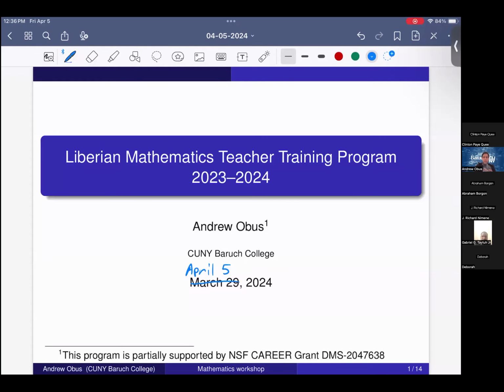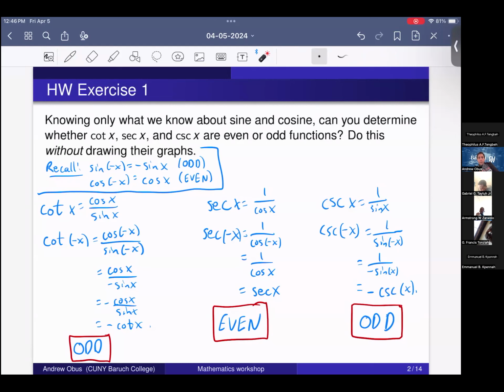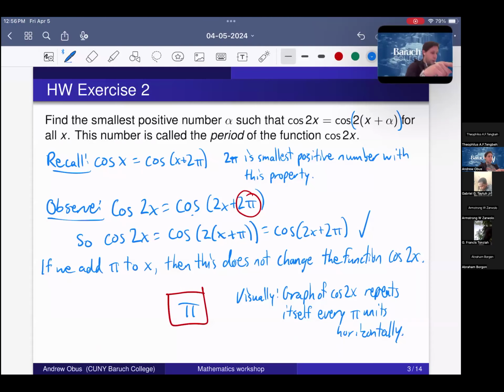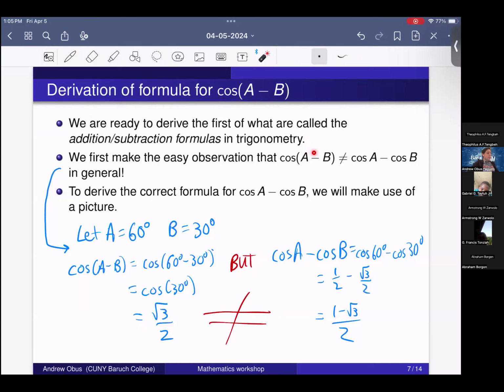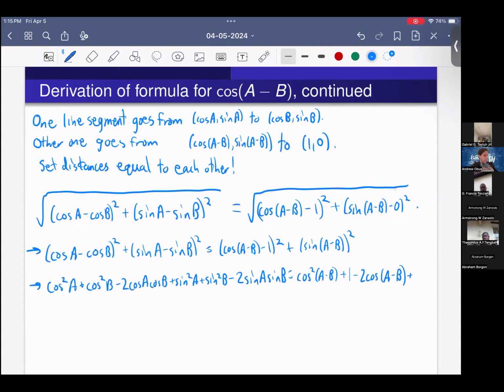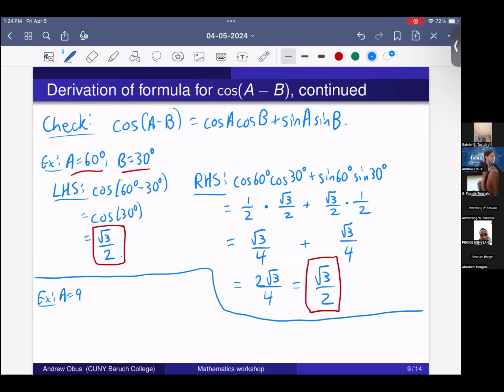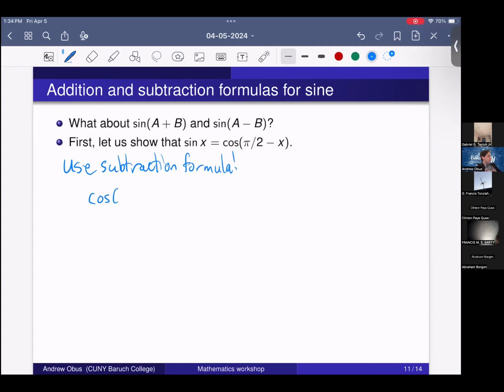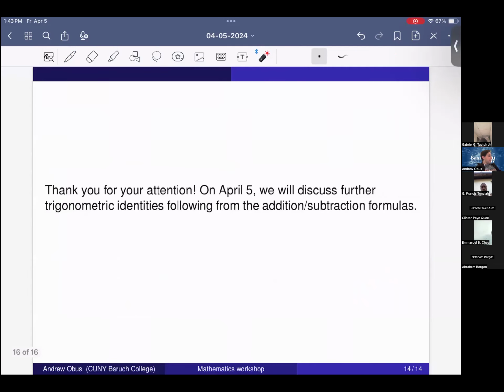Liberian Mathematics Teacher Training Program: April 5, 2024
Trigonometric Addition/Subtraction Formulas